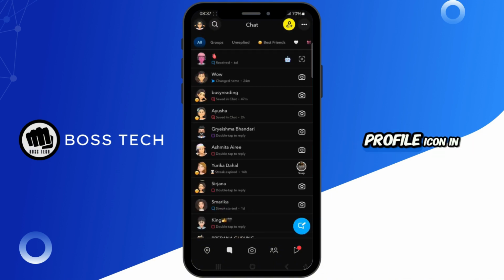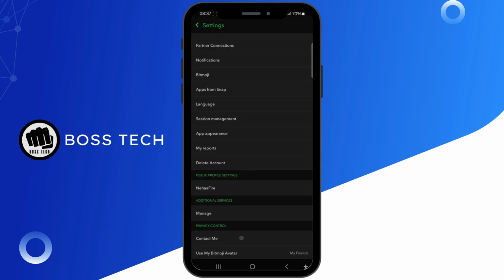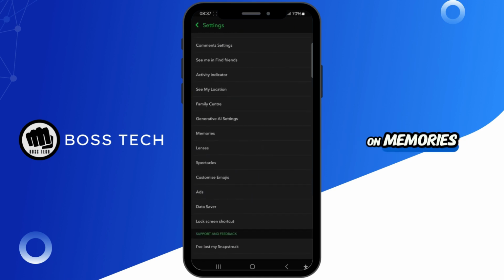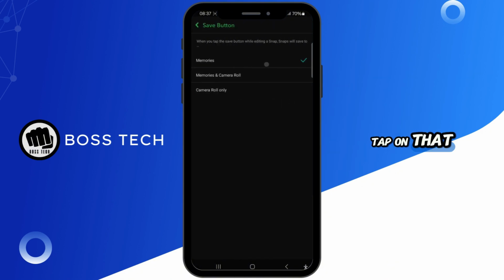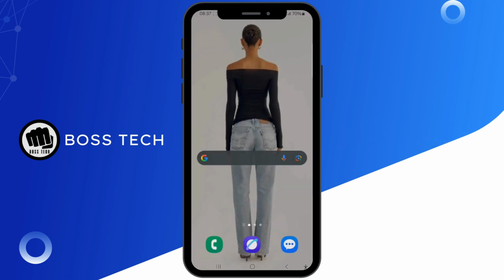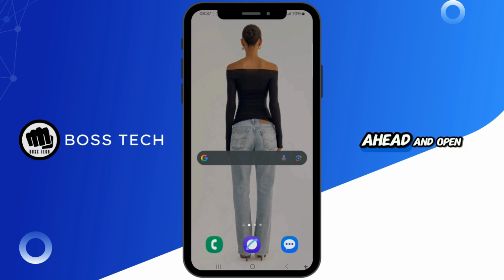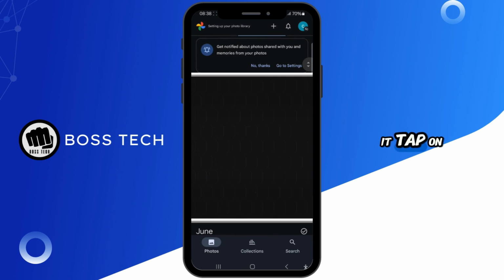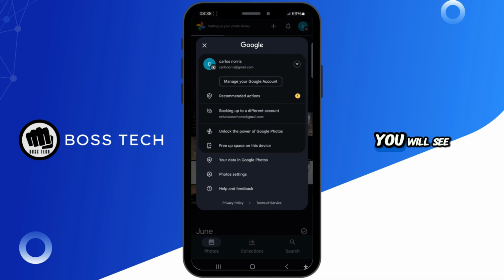How to Sync Snapchat to Google Photos (2025 Tutorial)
Want to back up your snaps? This 2025 guide shows you how to sync Snapchat to Google Photos. Learn how to save memories, transfer photos, and auto-backup snaps. Also covers how to link Snapchat with Google Photos, backup Snapchat memories 2025, and save Snapchat photos to cloud.

Timestamps:
0:00 Introduction
0:10 How to Sync Snapchat to Google Photos